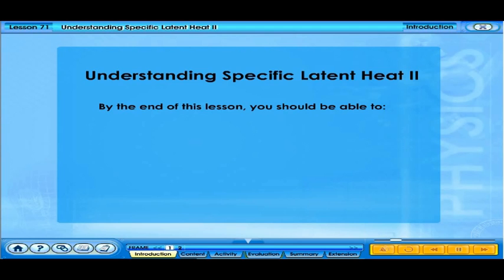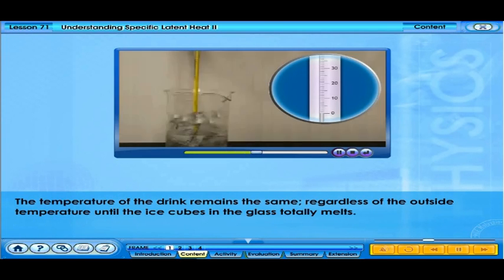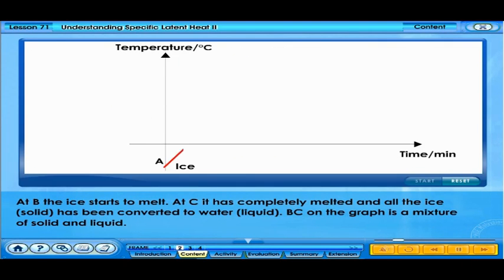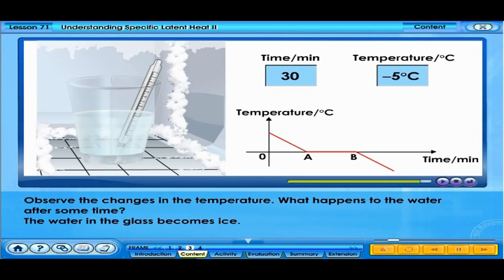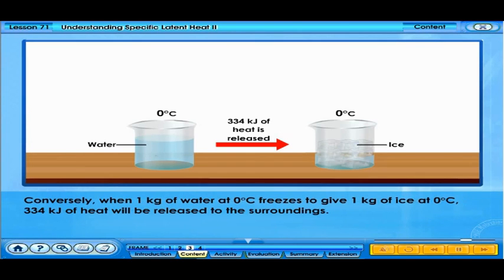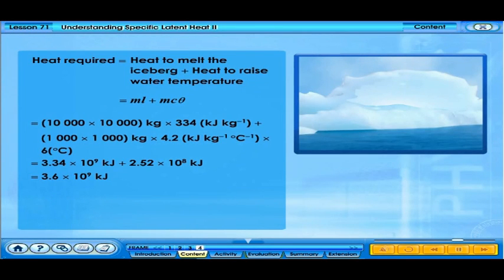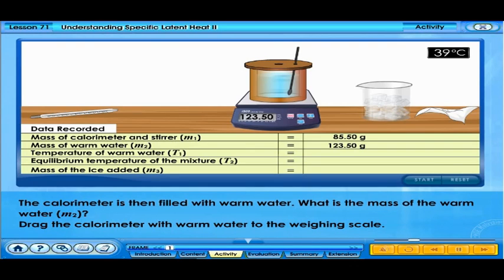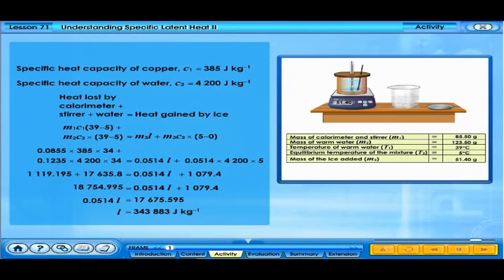Understanding Specific Latent Heat ii (F4 C4 L71 V06)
HEAT
Understanding Specific Latent Heat